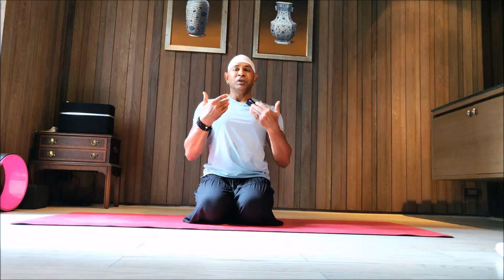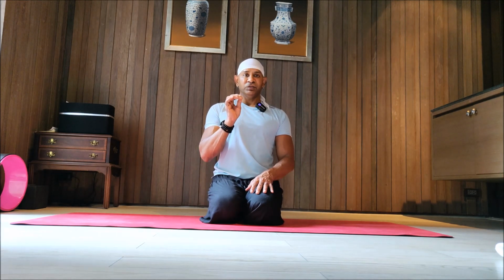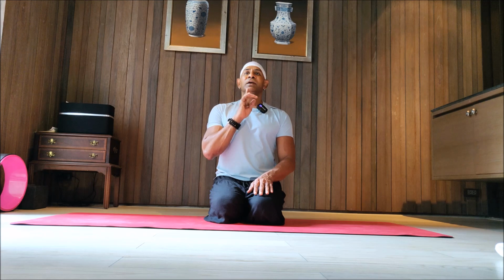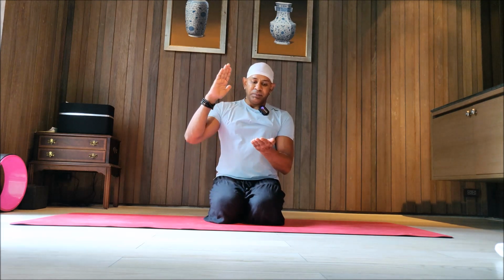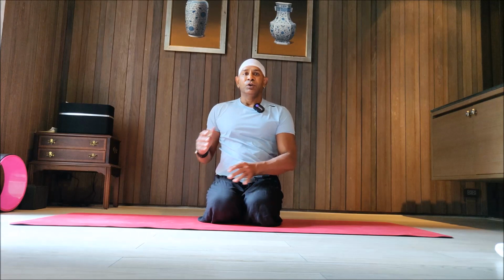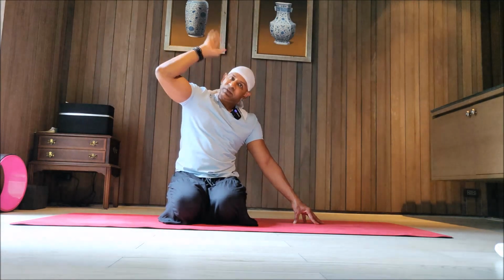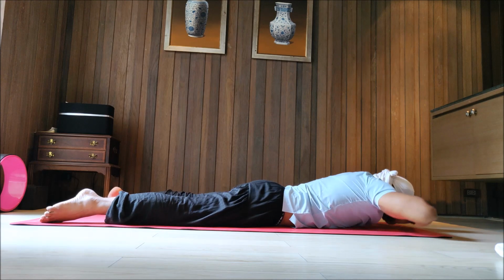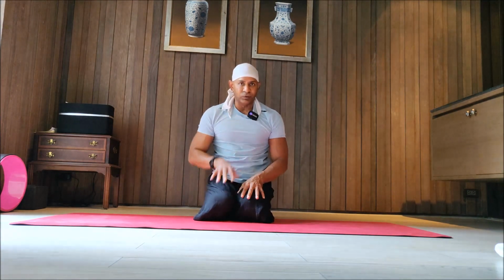STOP NECK PAIN INSTANTLY WITH YOGA BY DR. KAMAL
Doing only neck exercising doesn't work.  You need to work your breathing along with exercising neck, shoulders, upper back, lower back, and spine because your neck pain may not be in the neck, it would be due to stress, hunch back, round shoulders, stiffness, knots, blockage around the back. Here I present to you some simple, effective exercises for your neck, shoulders, upper back, and lower back. You will feel instantly relieved whether you have pain due to office syndrome or cervical spondylitis or chronic fatigue or Injury.  Do these exercises every day to see great results quickly.  I have been through a severe neck injury in the past and I know how it feels. I am certain these exercises would help.  I wish you a speedy recovery. Kindly let me know how your recover. If you need any further help, please let me know.
live with passion and compassion.
Dr. Kamal